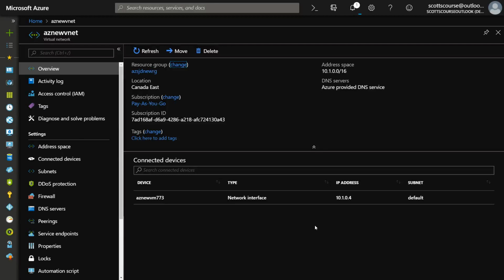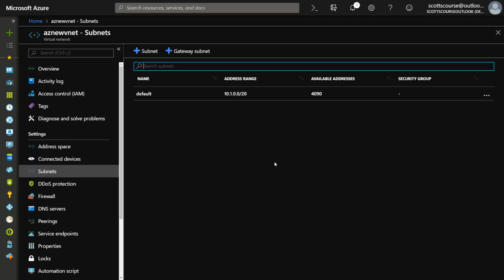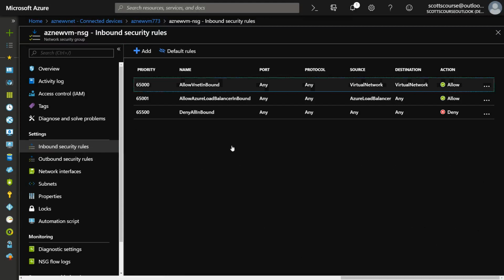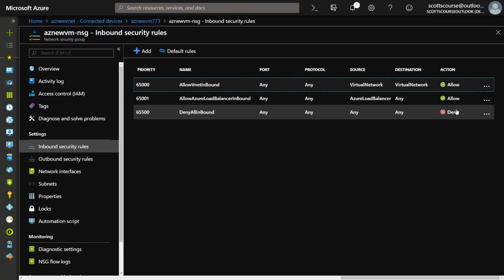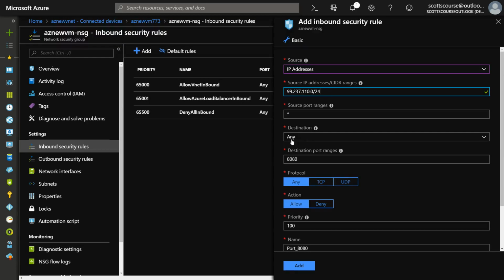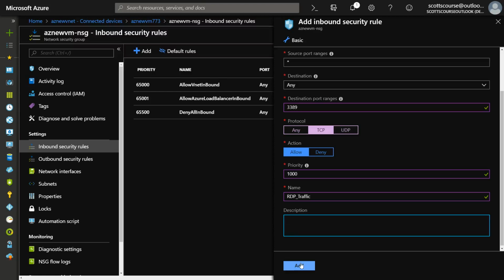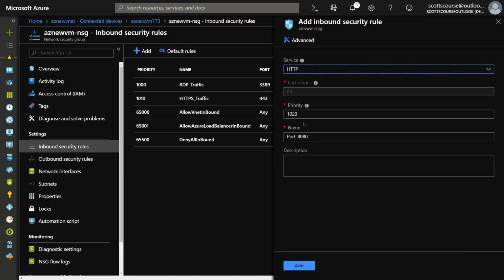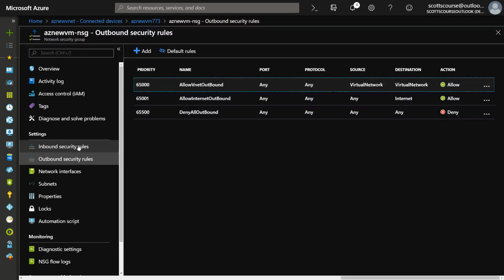01 NSGs StackSkills